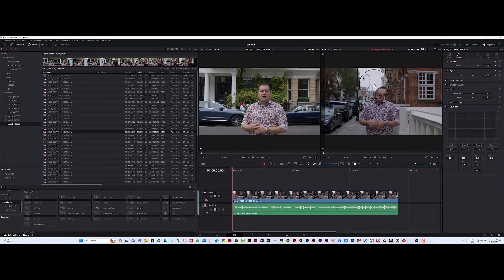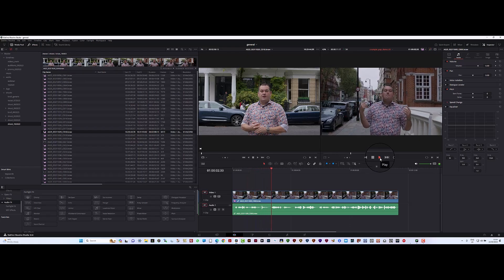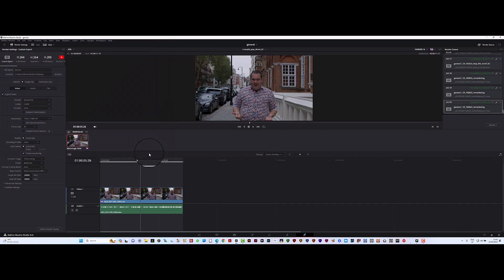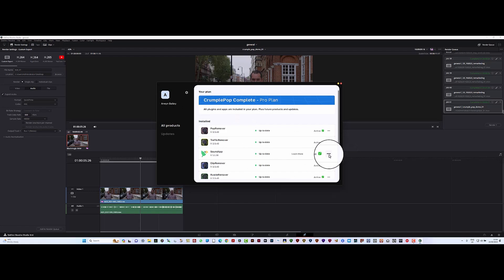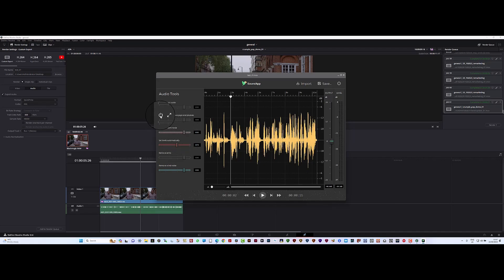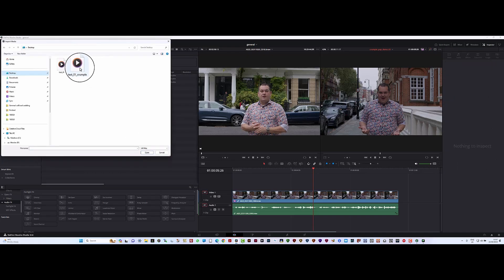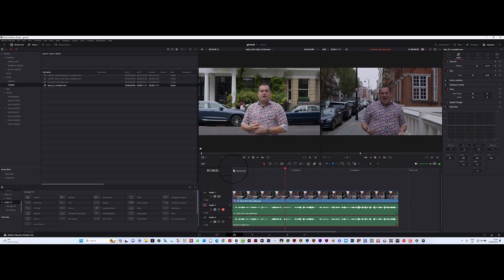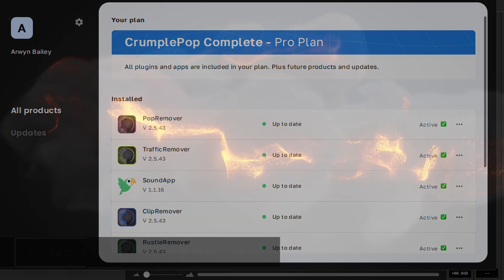Background Noise is Gone!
🎧 Say goodbye to unwanted background noise! 🎧

No matter the setting, CrumplePop's cutting-edge AI technology allows you to remove background noise effortlessly. Whether you're out on the streets, recording talking heads, working in noisy offices, or dealing with echoes in spaces, this software has you covered.

Key Features:
🔇 Noise Removal Mastery: CrumplePop's AI algorithms are highly effective at isolating and eliminating background noise, so you can focus on what matters most - your content.

🌆 Street Noise Reduction: Turn chaotic street recordings into clear and professional audio, perfect for vlogs or on-the-go interviews.

🗣️ Crystal-Clear Talking Heads: Ensure your interviews and on-camera talent sound impeccable, even in less-than-ideal environments.

🏢 Office-Friendly: Make your office recordings sound like a professional studio, free from distracting office chatter and HVAC hum.

🏛️ Echo-Be-Gone: Tame echoey spaces and achieve studio-quality sound no matter where you're recording.

And much more! Whether you're a content creator, podcaster, or filmmaker, CrumplePop is your secret weapon for audio perfection. Join me, in this video as I walk you through the software's features and show you how easy it is to achieve pristine audio quality.

Don't let background noise ruin your recordings – CrumplePop is here to save the day. Say hello to crystal-clear audio and take your content to the next level.